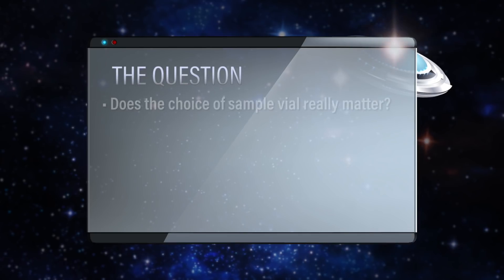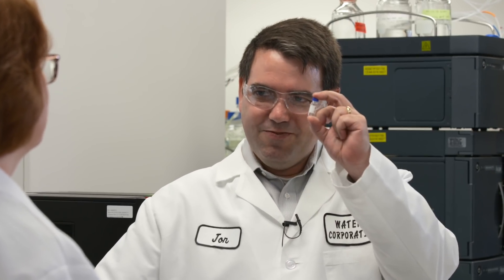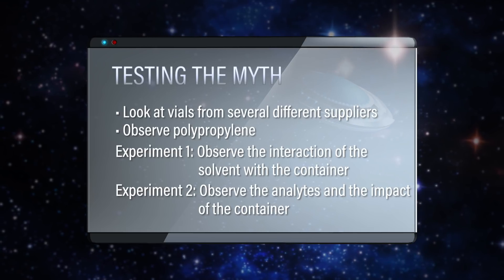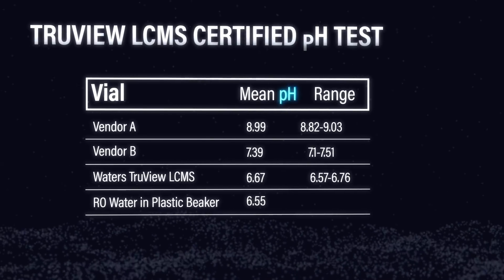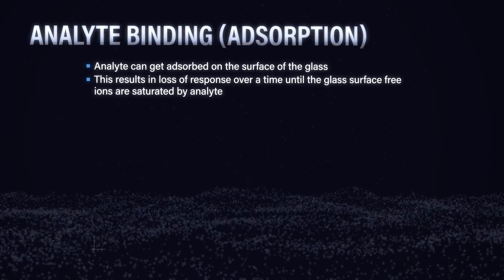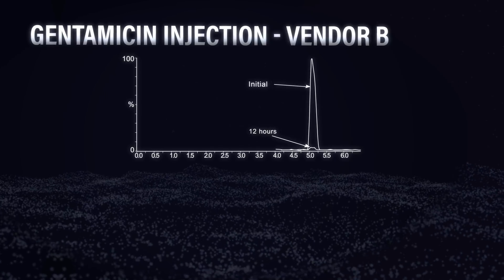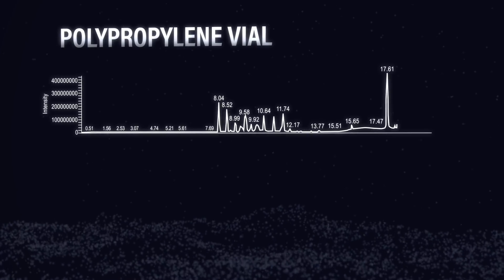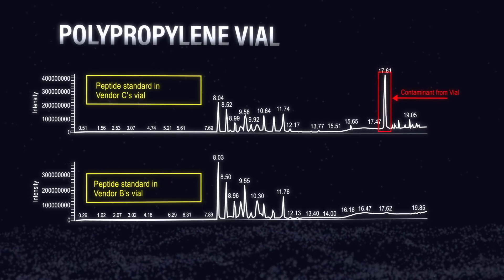Does it really matter what type of sample vial I use? | Trust your Science 11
Choosing a sample vial or plate might seem like an easy decision, but does it really matter what you choose? There are so many types of glass and plastics, does my choice actually make a difference in my analytical result? In this episode of Trust Your Science, we explore a variety of materials and evaluate the impact on the overall analysis when performing chromatography or mass spectrometry.